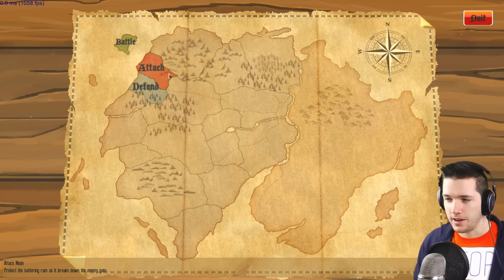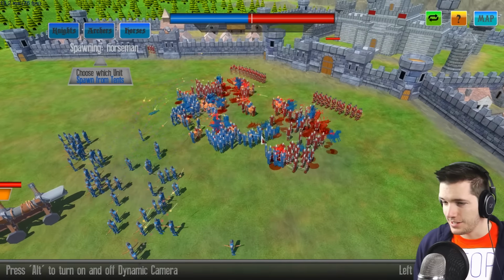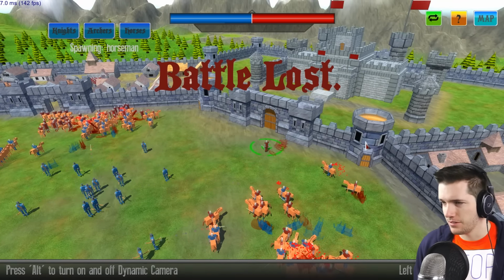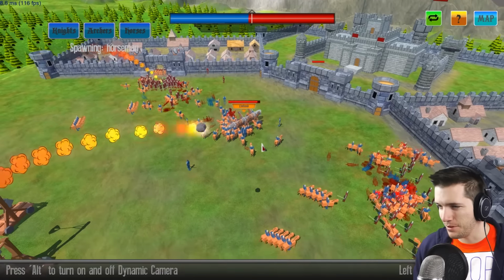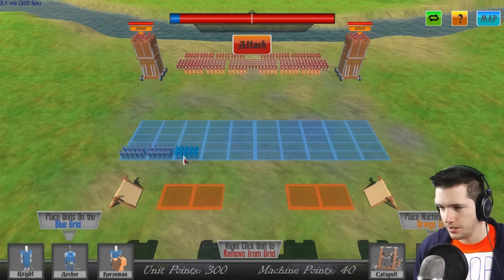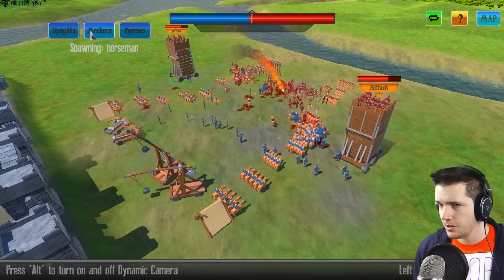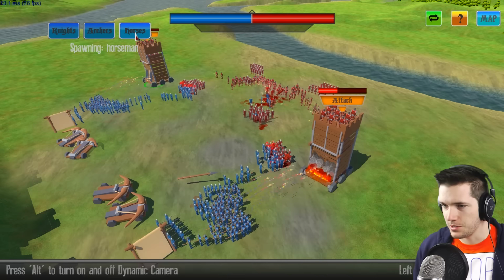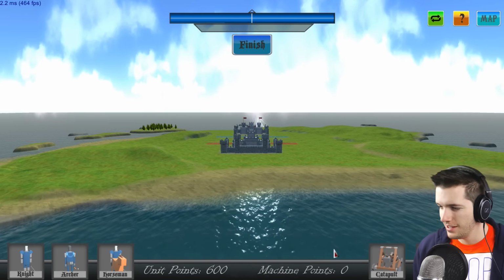Kingdom Gameplay - Castle Siege Sandbox! - Let's Play Kingdom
Let's Play Kingdom! Kingdom is a strategy medieval battle simulation game with the goal of seizing control of more territory. The demo consists of a small battle to breach a castle using your battering ram and catapults. The completed game will feature a world of castles to siege and your own Kingdom to build along with various upgrades, new machines and unit types.